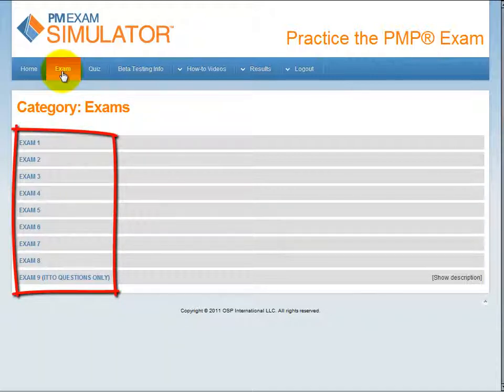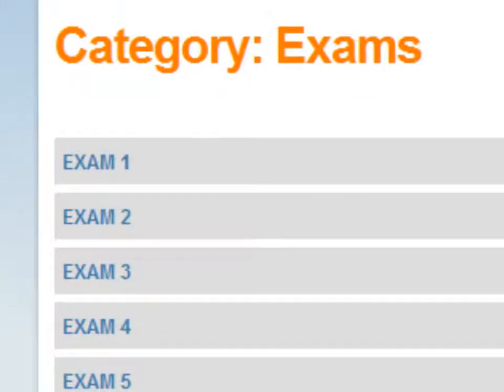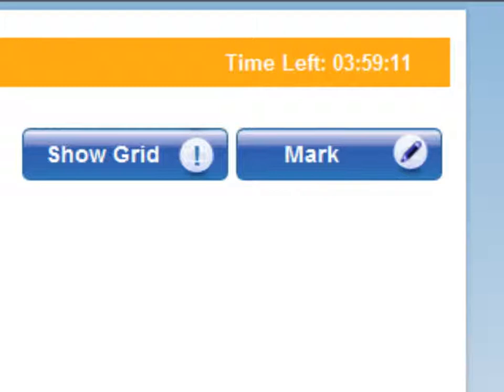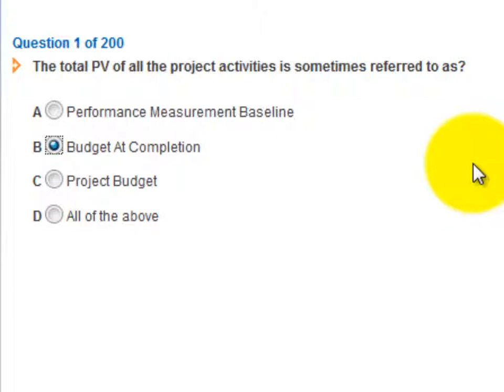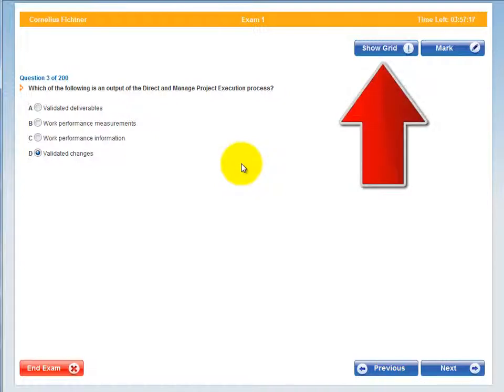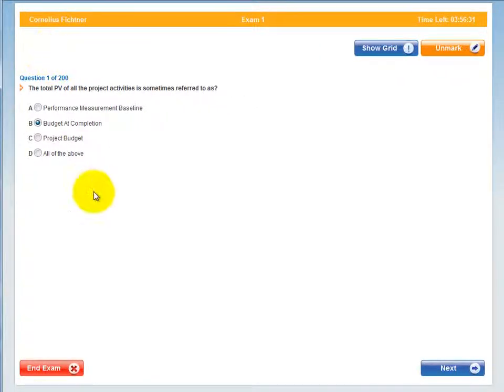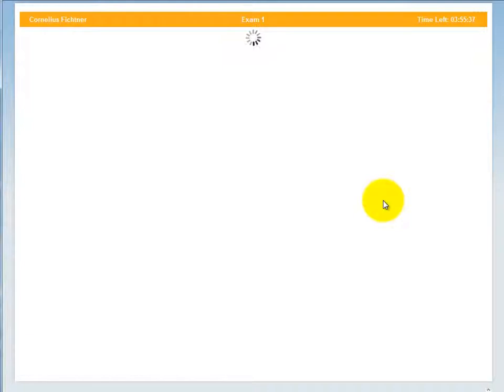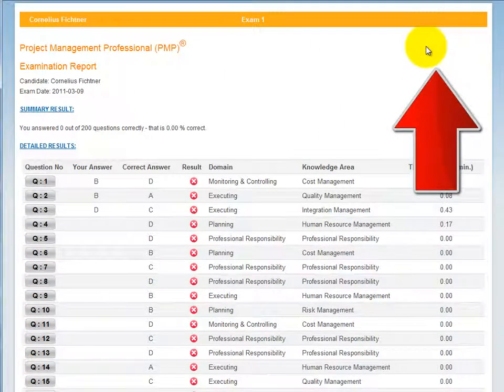The PMP Exam Simulator: How To Start an Exam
- This video shows how to start an exam in The PMP Exam Simulator